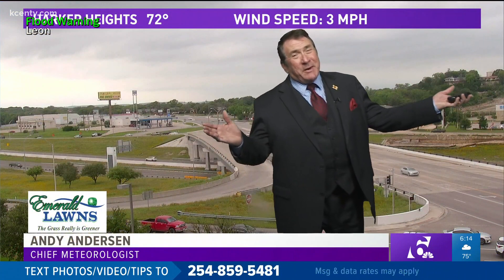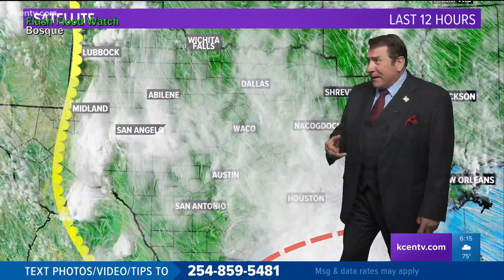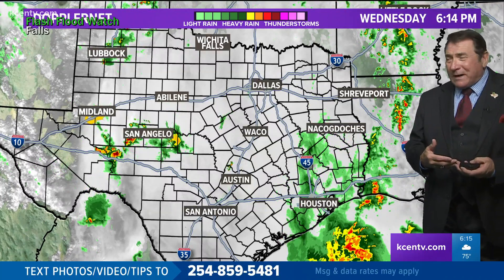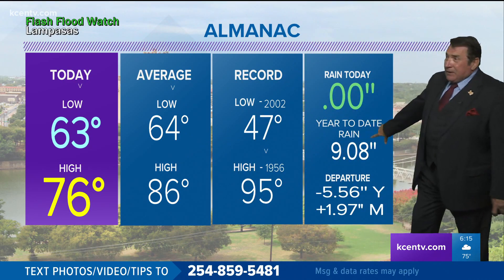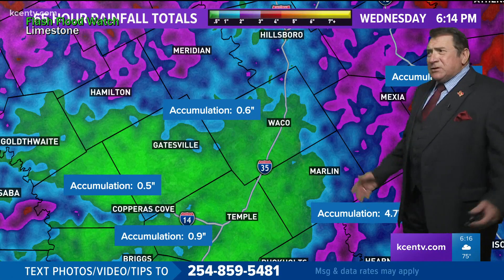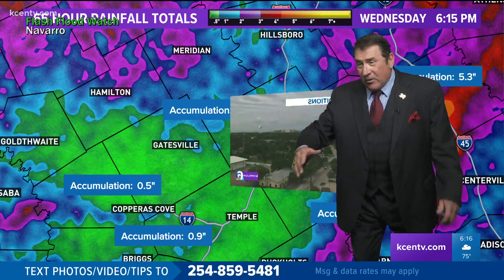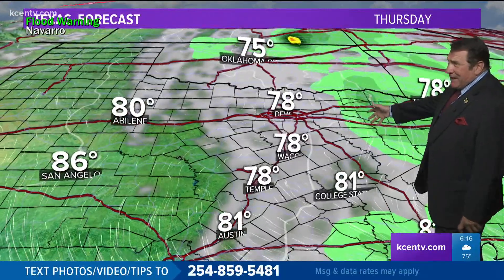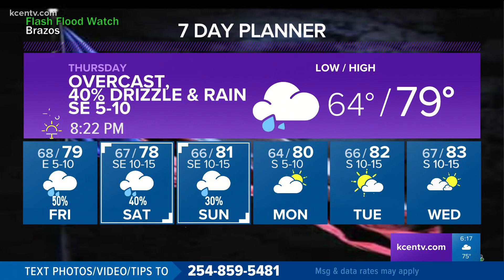Rain lingers for a few more days | Central Texas Forecast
Rain is still possible heading into the end of the week and the weekend.